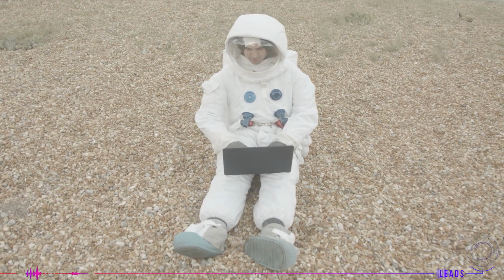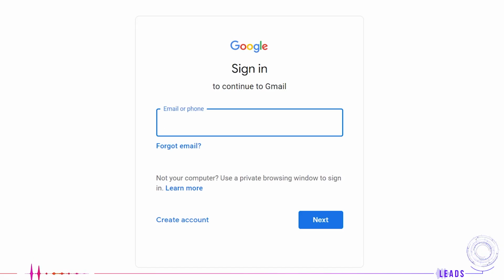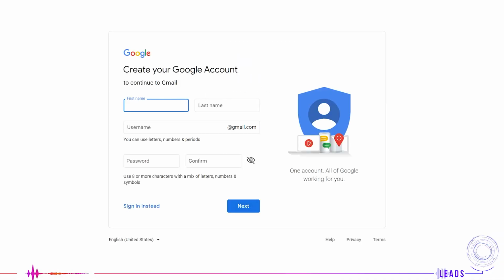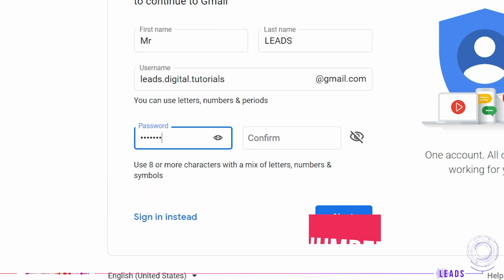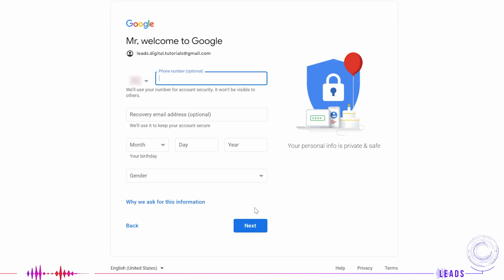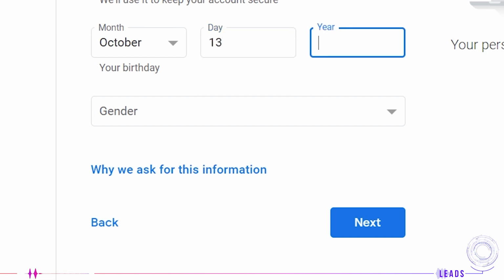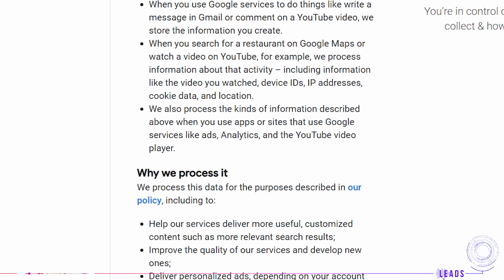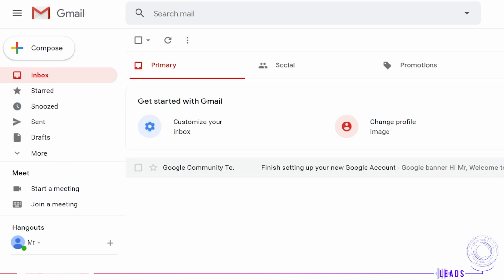How to CREATE an Email address - Free LEADS tutorial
We can call this a “step zero”.  Email addresses are a necessary means of communication nowadays. It is like a birth certificate in the online world.
But, this video tutorial may help you explain someone how to do that: someone close to you, someone younger, older, child, student, someone who is planning to open an Email or profile on some of the Social media platforms. Help them learn it through this short and effective 𝙛𝙧𝙚𝙚 𝙇𝙀𝘼𝘿𝙎 𝙏𝙪𝙩𝙤𝙧𝙞𝙖𝙡.

LEADS - short and effective tutorials created by . LEADS will help you earn and understand how does Social media works. This way you could easily run online business, campaigns, present your brand, company, services, or even yourself.